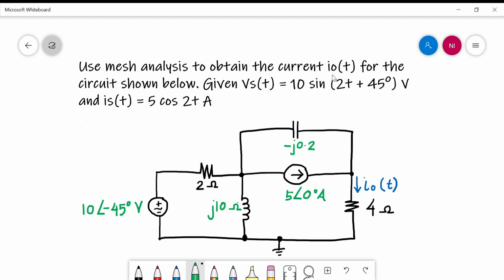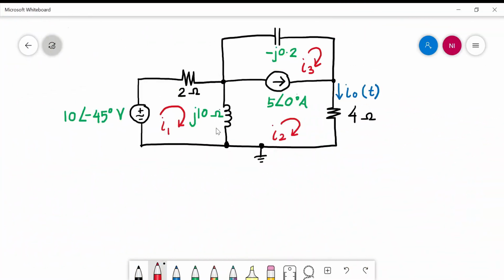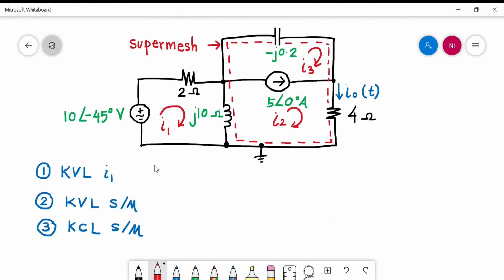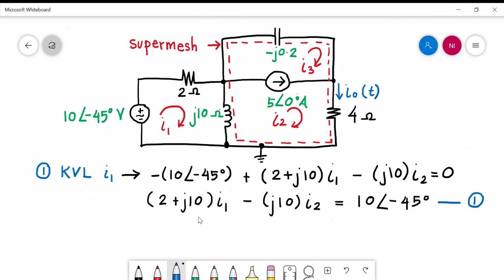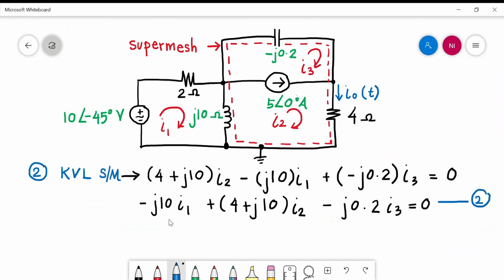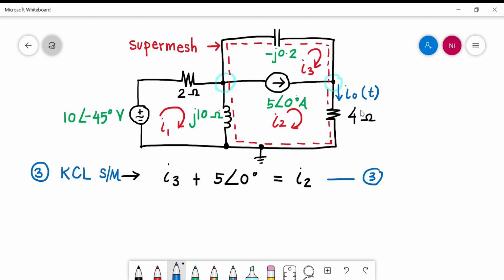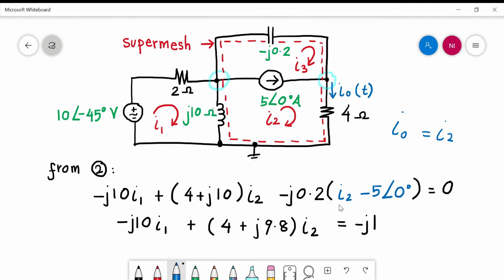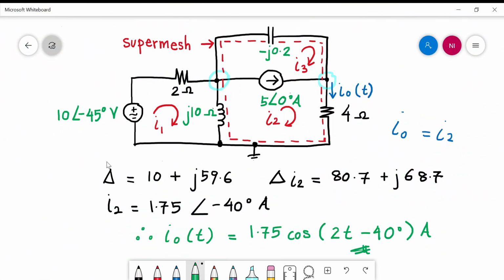MESH ANALYSIS (AC CIRCUIT)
How to obtain current by using mesh analysis